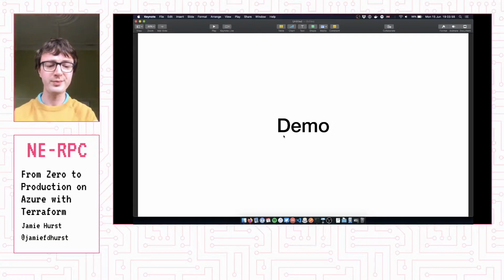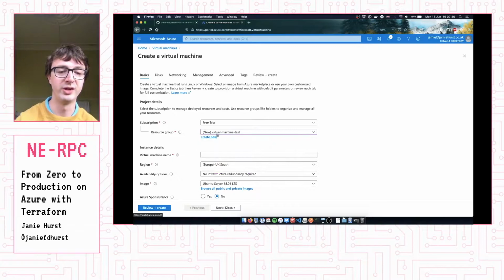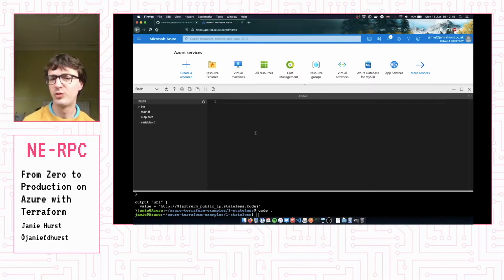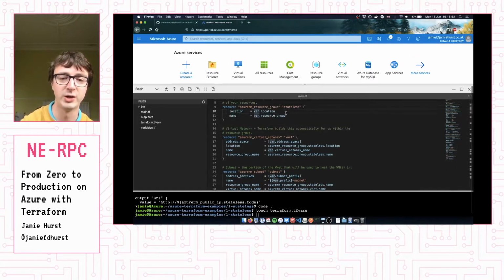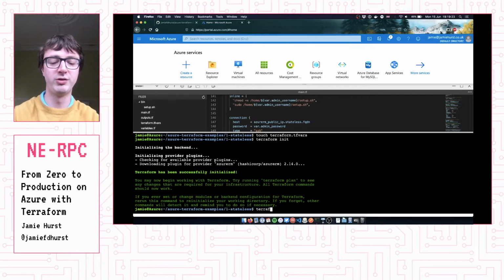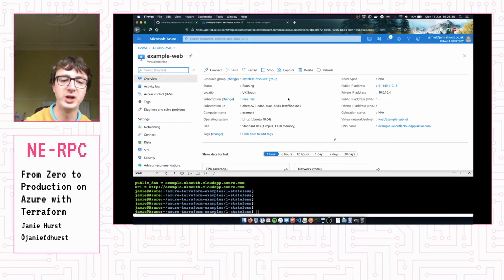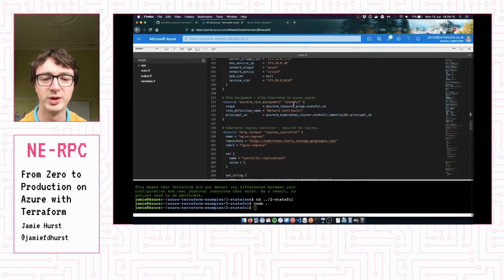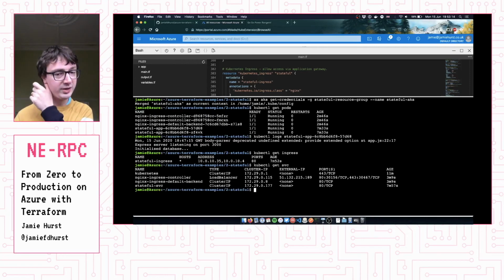From Zero to Production in Azure with Terraform - Jamie Hurst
After recent adventures in tackling Azure from the ground up with only AWS experience on hand, this session will talk you through some of the pros, some of the gotchas, and how you can practically build a production-ready Kubernetes stack in Azure using Terraform.
Jamie cut his teeth in PHP building customer systems for a crazy car-leasing magnate, and now heads up the engineering team at Tesco Bank in Newcastle specialising in cloud and infrastructure. In his downtime, he enjoys tinkering with terrible cars and automating more of his life online.